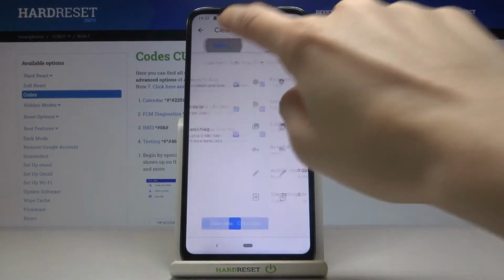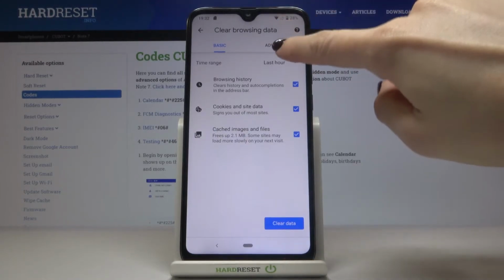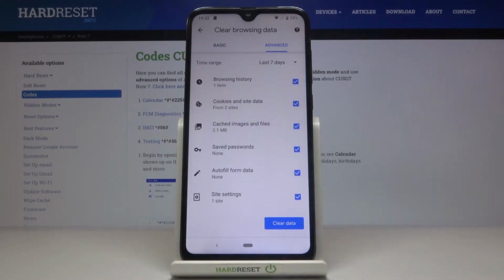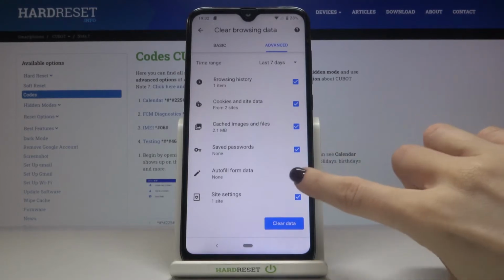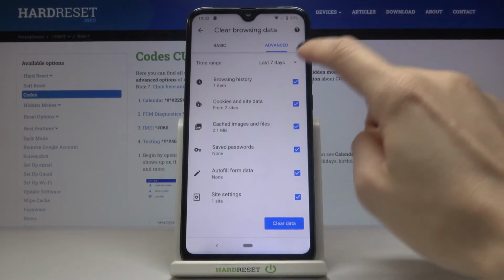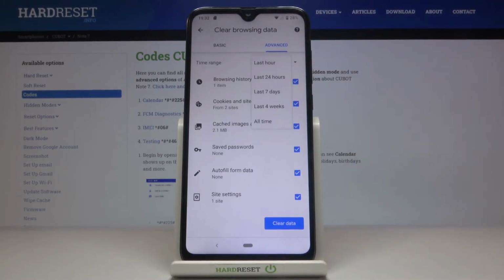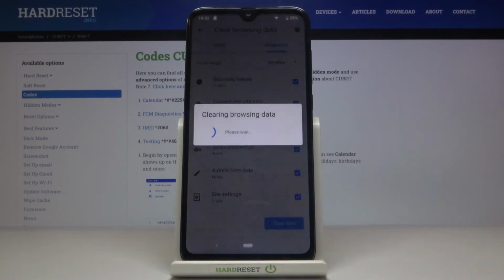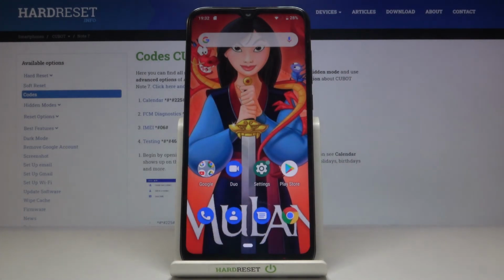How to Clear Browsing Data on CUBOT Note - Clear Browsing History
Learn more info about CUBOT Note 7:
If you need to clear all data from your Internet browser on your CUBOT Note 7, please follow our instructions. We will show you how to enter the browser settings and how to open the browsing history on CUBOT Note 7. Learn how to easily clear all browsing history and cookies, browser cache, saved passwords and much more. Visit our YouTube channel and find a lot of tutorials made for CUBOT Note 7 users there.